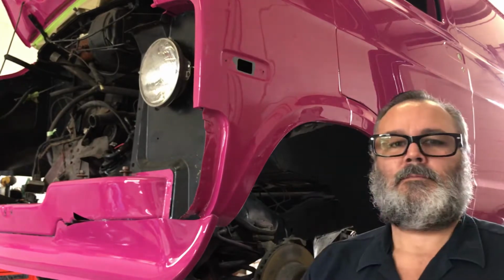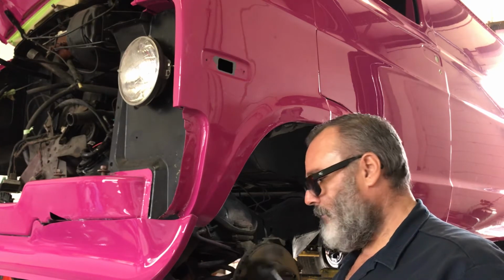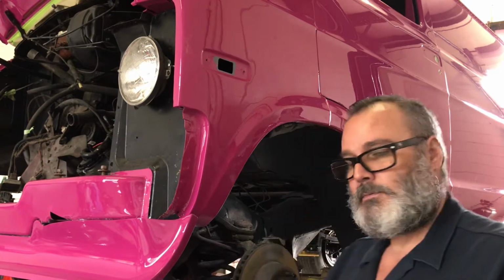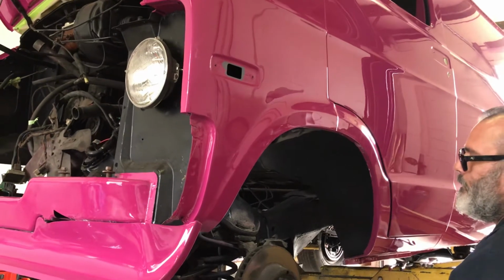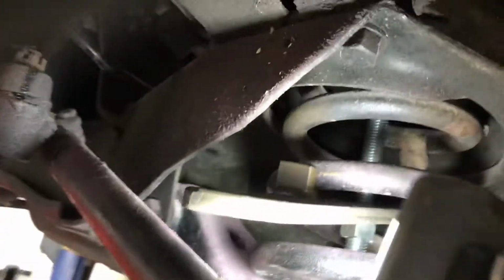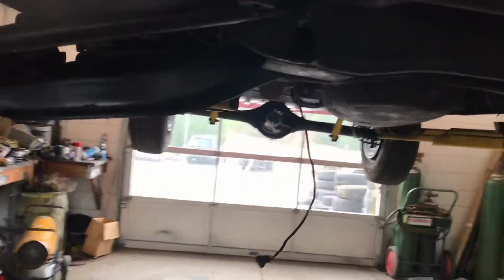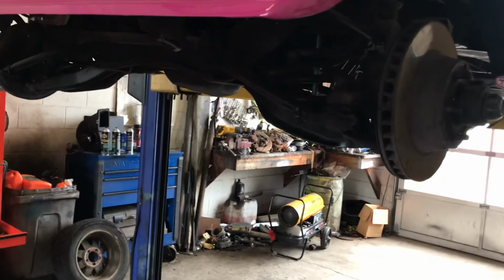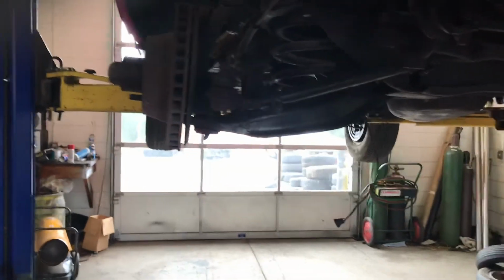Engine change in 1977 dodge van